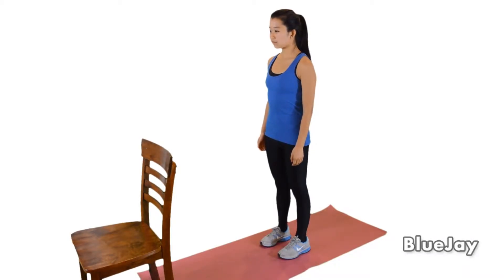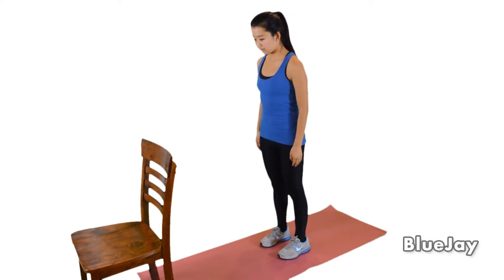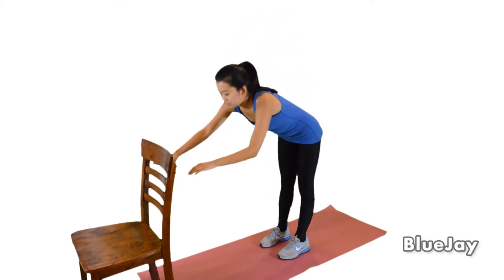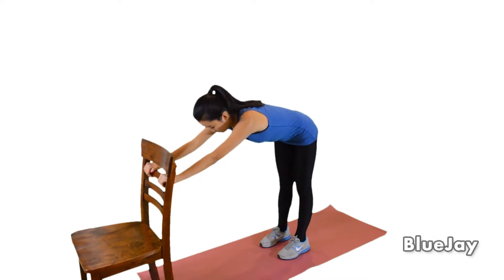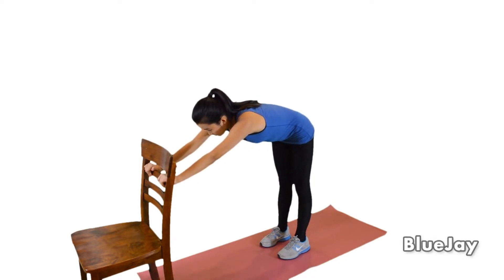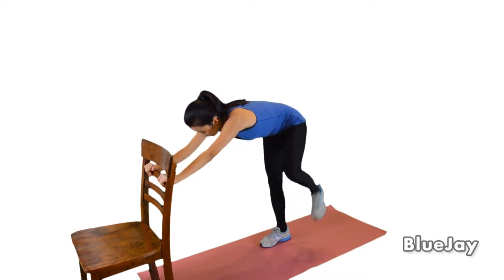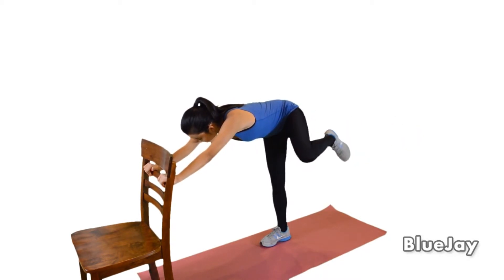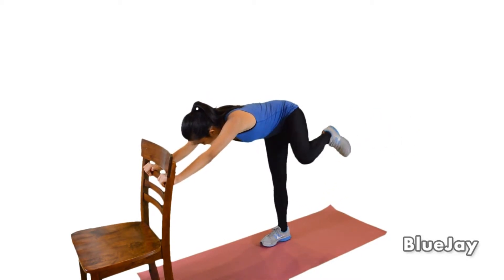214 Side Back Kicking Other Side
Physical Therapy Tutorial: Side Back Kick